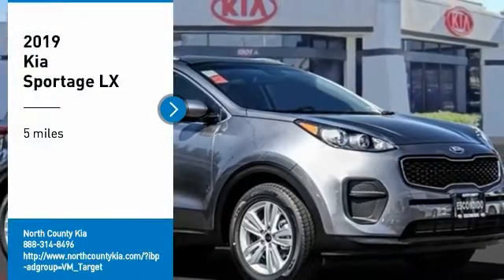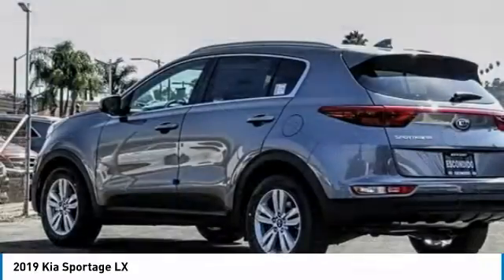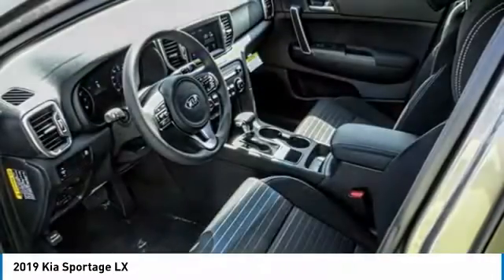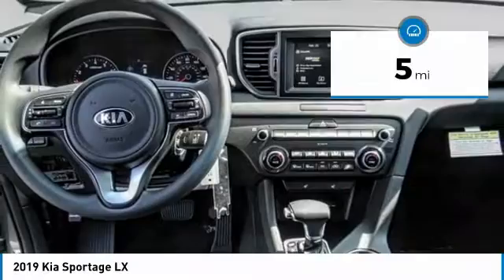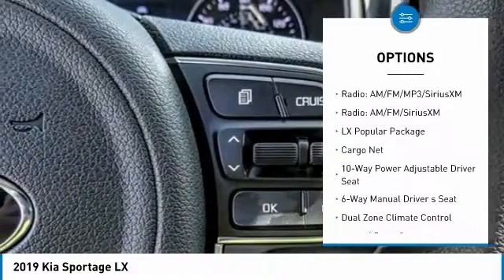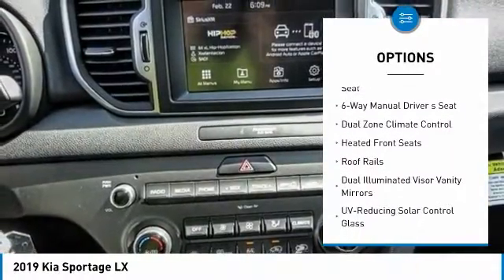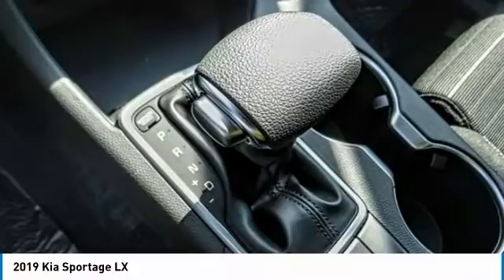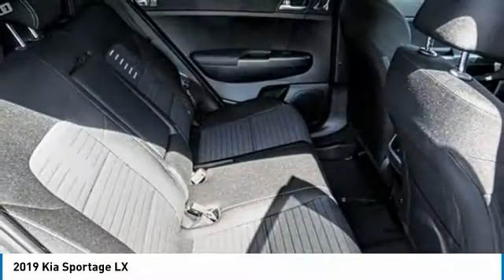2019 Kia Sportage Escondido Ca 2190153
2019 Kia Sportage LX

1501 S Auto Park Way

You'll love this 2019 Kia Sportage. This is a 4d sport utility you'll want to take home. Call and get in touch with North County Kia directly, and be the first to open the 4d sport utility door today!